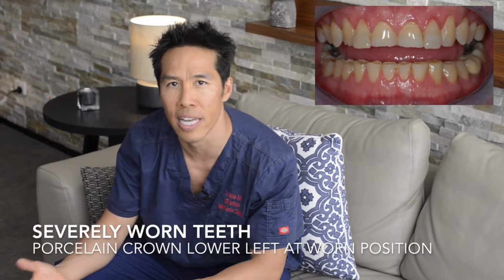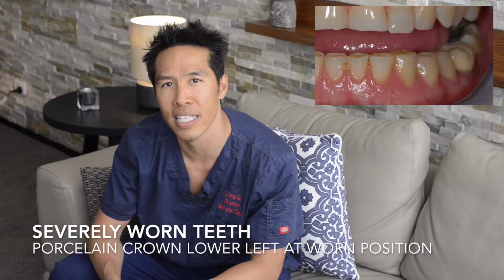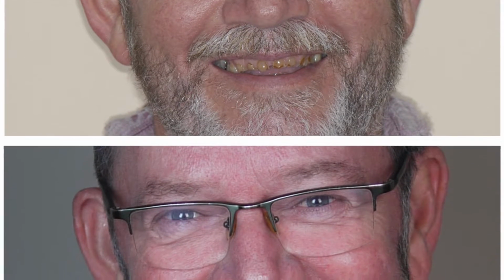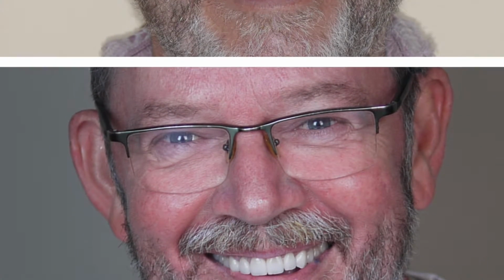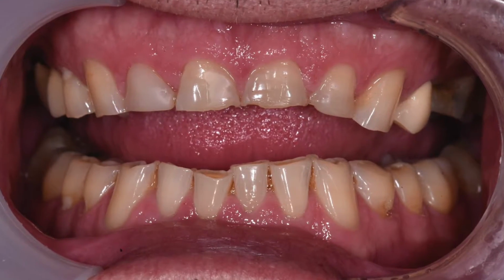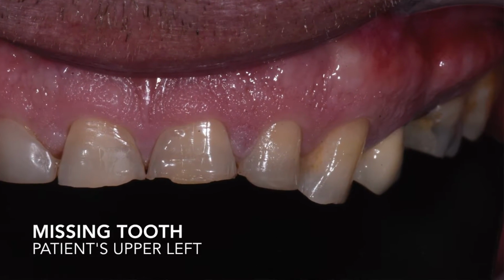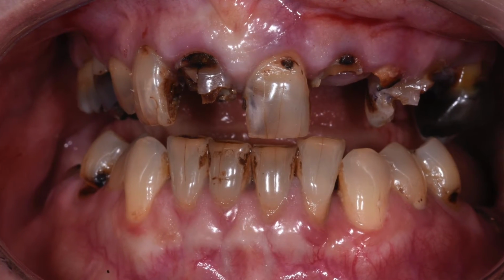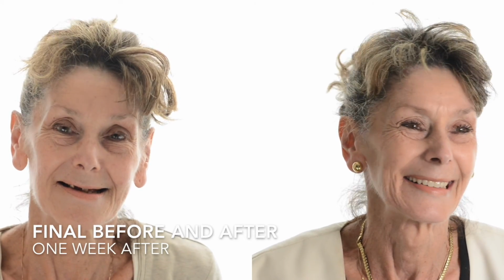Teeth Transformation - What Is a Full Mouth Reconstruction?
ATTENTION: This video has been modified from its original version. To comply with AHPRA’s advertising guidelines for Dentists in Australia, we have removed patient feedback from this video. We apologise that you are unable to hear the words of the patient and any inconvenience caused.

Advanced Dental Artistry in West Perth specialise in cosmetic dentistry, dental implants and rehabilitation of the teeth, smile and bite.  Having on-site anaesthetists, on-site ceramists and dental technicians they are unique in their team and treatment approach. Everything is completed at one location.

Call 1800 SMILING for dental implants and cosmetic dentistry.

With over 20 years of experience Dr's Adrian Kat and Tanya Kat offer complimentary discussion visits, written quotes covering all your options in a supportive environment.

Any medical or dental procedure carries risks. Before proceeding, you should seek a second opinion from an appropriately qualified health practitioner.